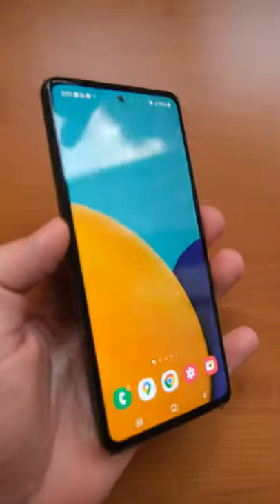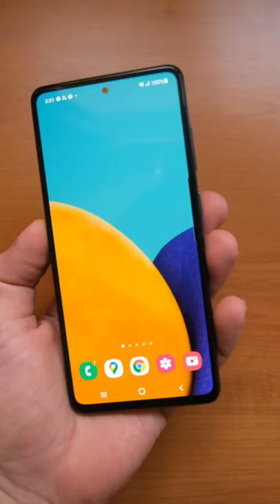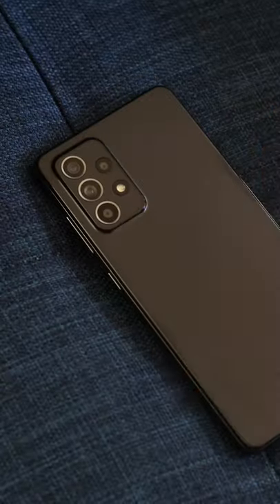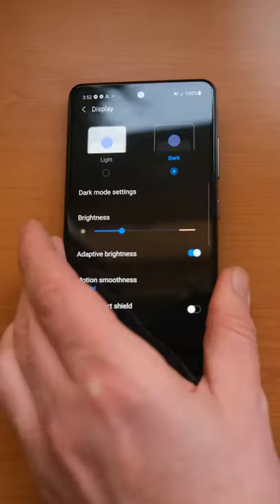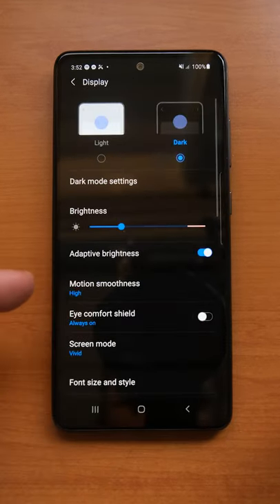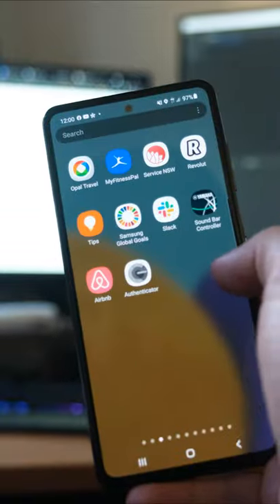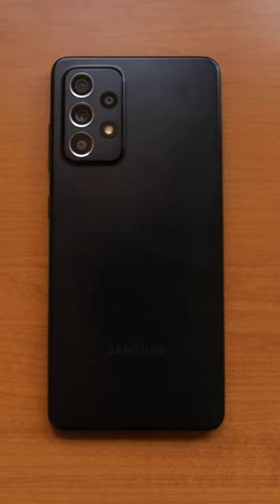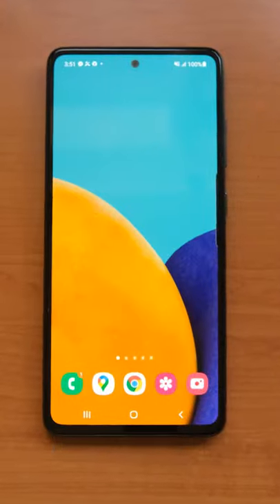Samsung Galaxy A52 5G | Speed Review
The Samsung Galaxy A52 5G has all the makings of a perfect mid range phone but is it worth picking up for the added 5G benefits? Find out in less than a minute.